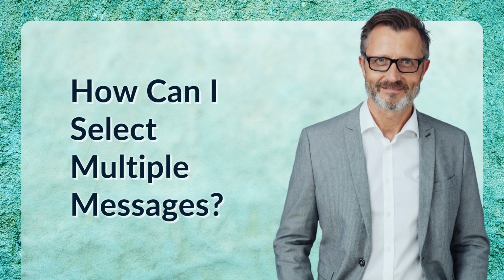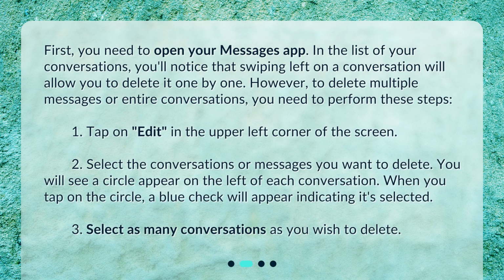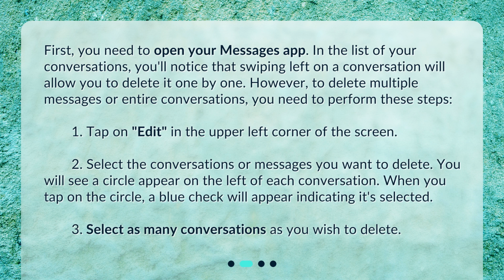Managing Messages: Bulk Deletion on Your iPhone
Can I delete multiple messages at once on my iPhone? • Learn how to declutter your Messages app and get rid of old conversations on your iPhone with this informative video. Discover the step-by-step process to delete multiple messages at once, keeping your app organized and tidy. Watch now to learn this handy iPhone trick!

00:00 • Managing Messages: Bulk Deletion on Your iPhone
00:23 • How Can I Select Multiple Messages?
01:05 • How to Delete Selected Messages?